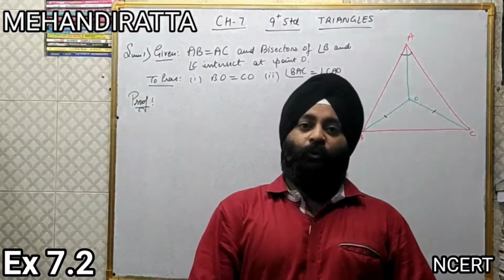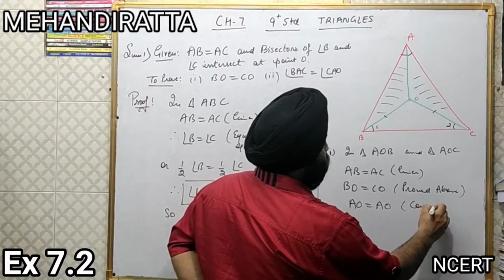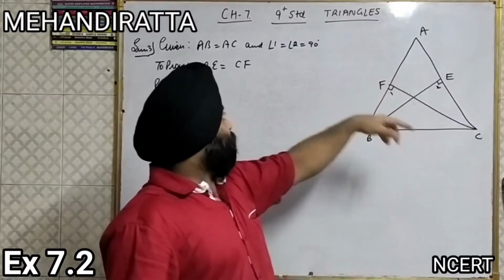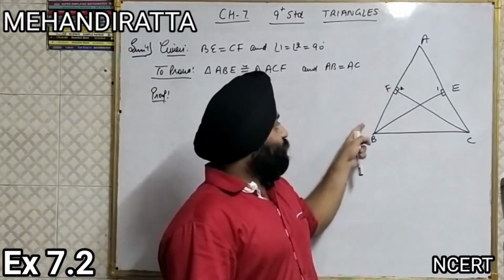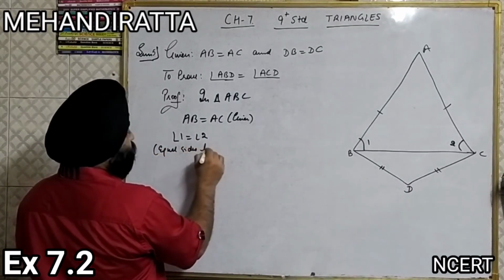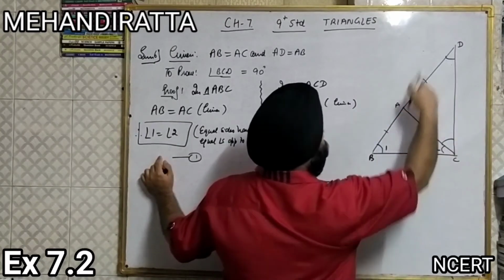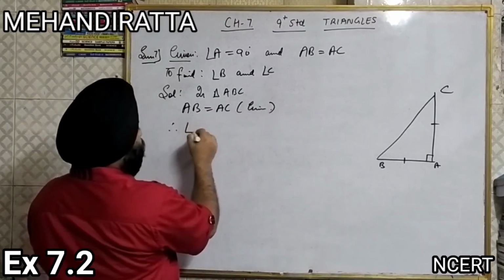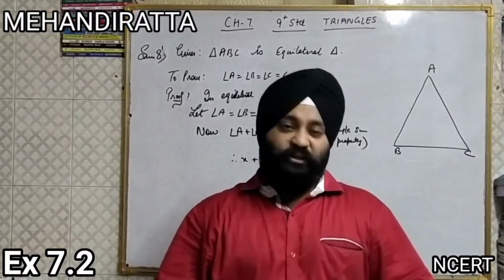Ch 7 TRIANGLES Ex 7.2 NCERT